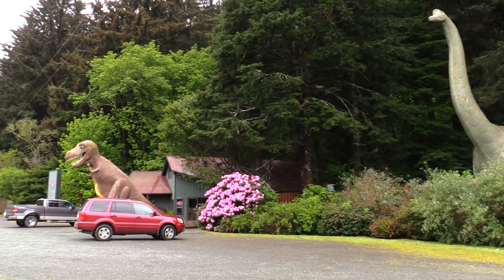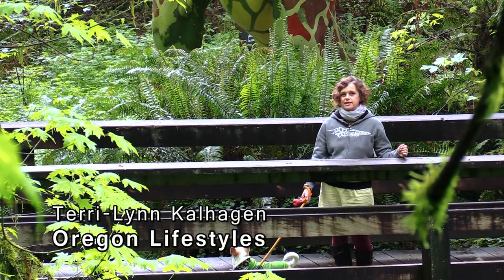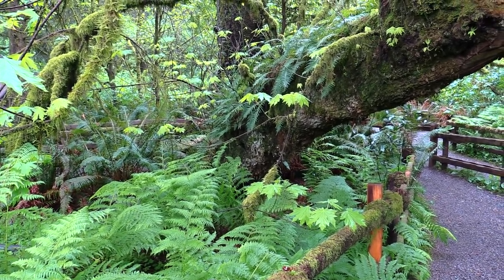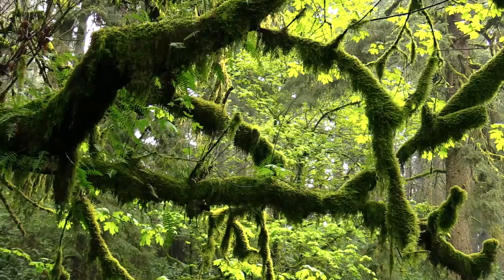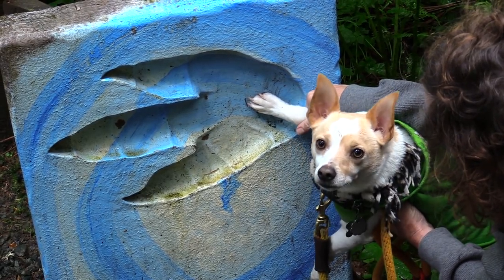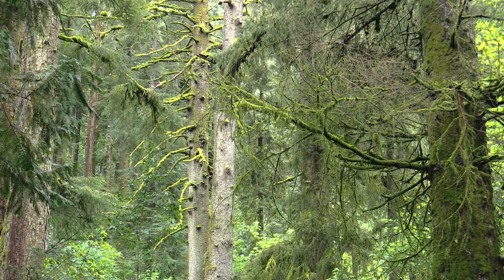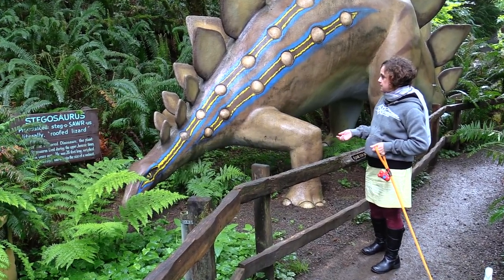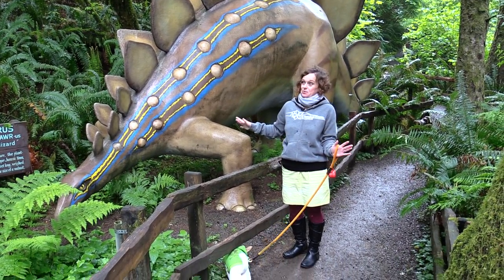Prehistoric Gardens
Located just north of Gold Beach this is a pleasant stroll through a coastal rainforest suitable for most any fitness level.